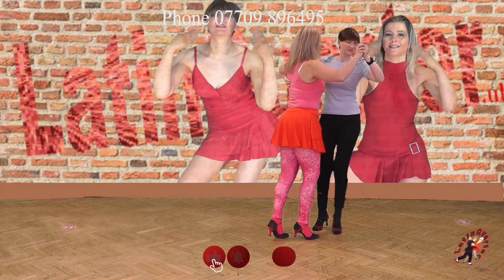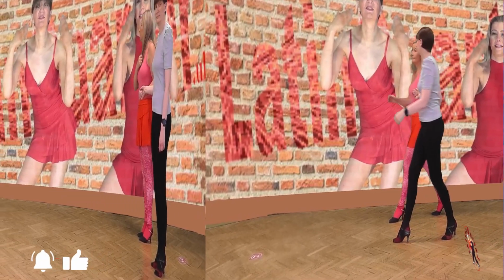"Pride of Erin" sequence dance tutorial and demo by Nikki and Lisa. Music Black Velvet Band.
"Pride of Erin" sequence dance tutorial and demonstration by Lisa and Nikki.  Music "Black Velvet Band" performed by "The Irish Rovers".
for Northern Ireland or Belfast dance classes and performances. Get our LatinQuarter android app at the "Play Store"